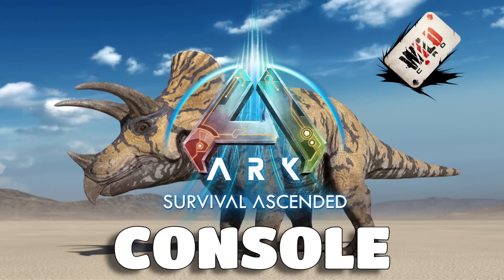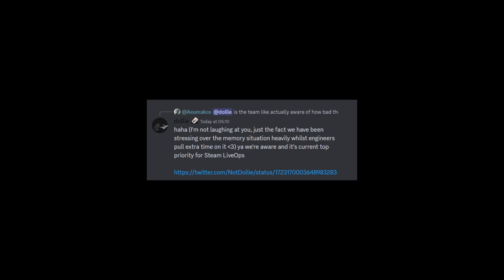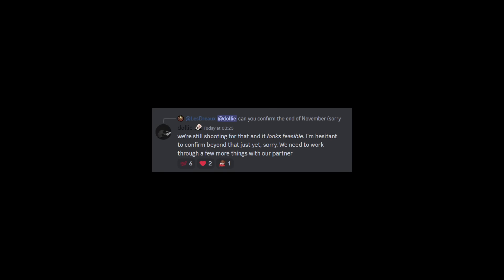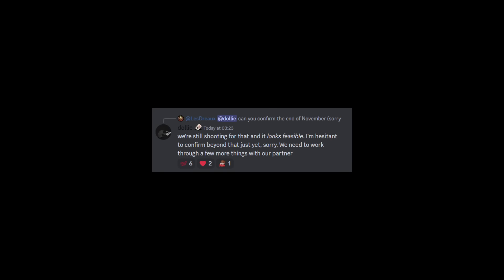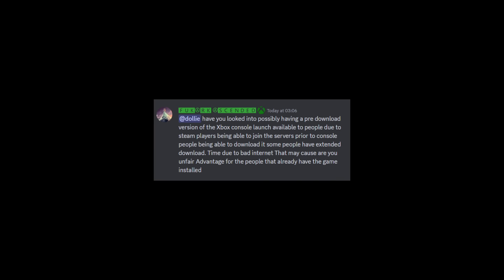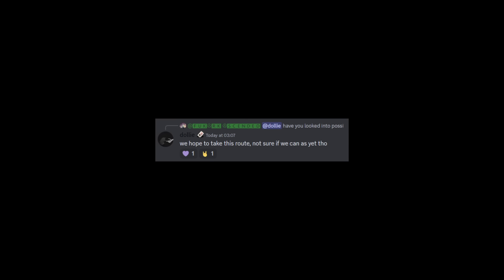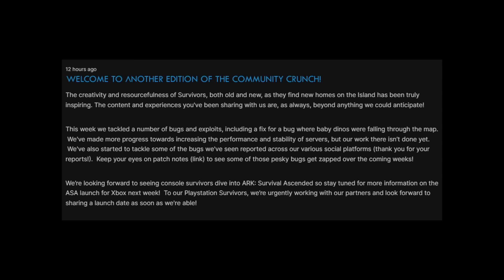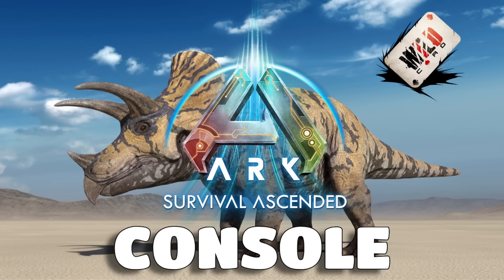ARK Survival Ascended Console Pre-Download - RELEASE DATE UPDATE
ARK Ascended Console Pre-Download News - RELEASE DATE UPDATES

I try to keep you guys updated with ARK SURVIVAL ASCENDED as much as I can by uploading all the ark news!

We've officially teamed up with Nitrado for ARK: Survival Ascended!

Together with Nitrado’s seamless integration of ASA’s revolutionary cross-platform mod system, we're committed to bringing players the next evolution in ARK's journey!

Other Names -

ARK PS5
ARK 2023
ARK SURVIVAL ASCENDED 2023
ARK UPDATES
ARK 2
ARK Survival Ascended
4K Trailer